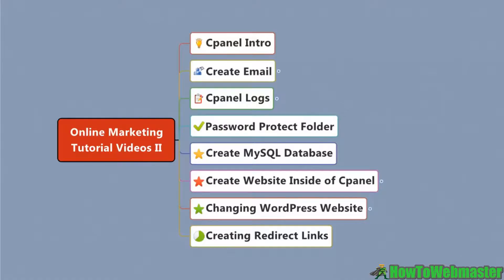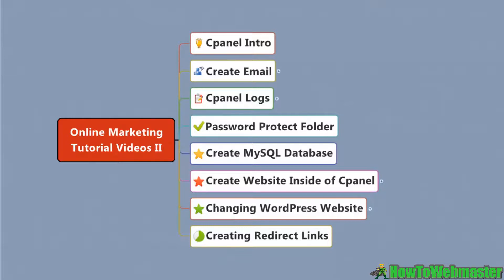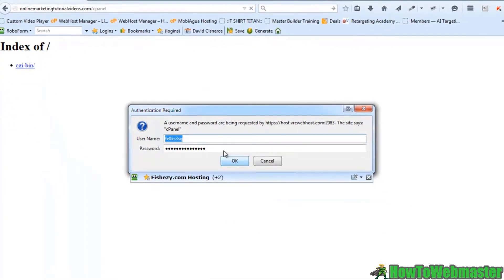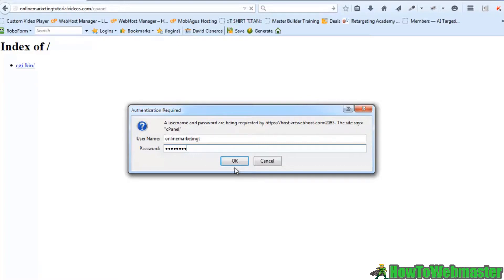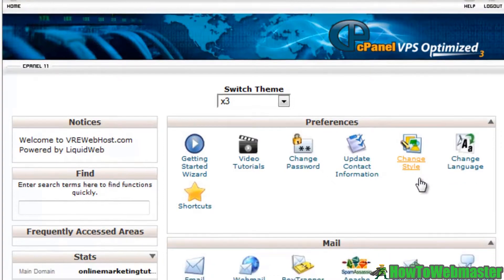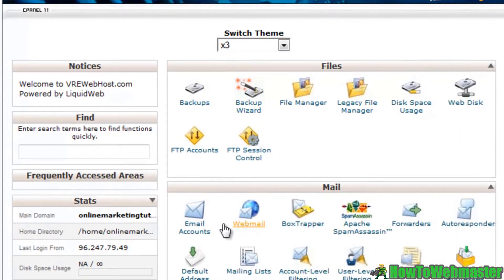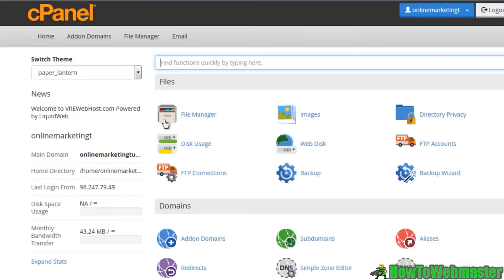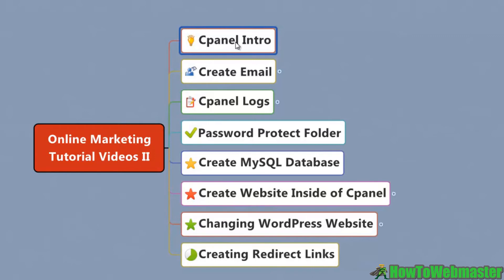Cpanel Tutorial Training Course - What is CPanel?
Most hosting providers uses CPanel  for managing your site. Learn about what is CPanel and how to use it in this CPanel tutorial training course.